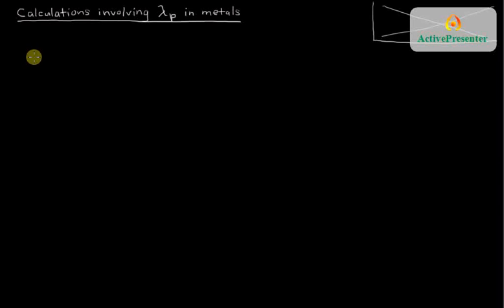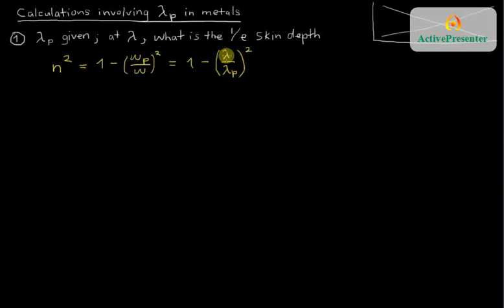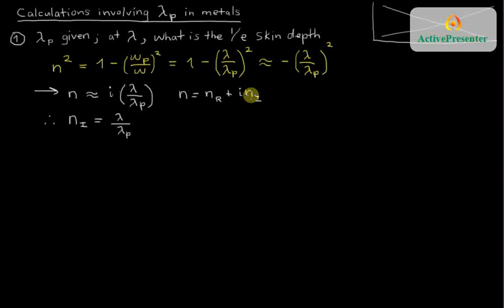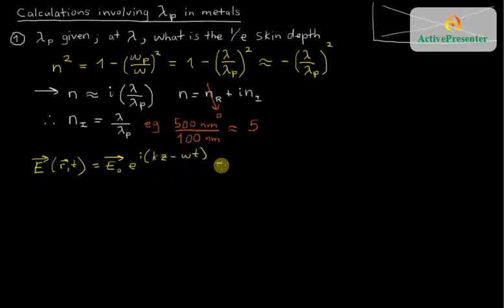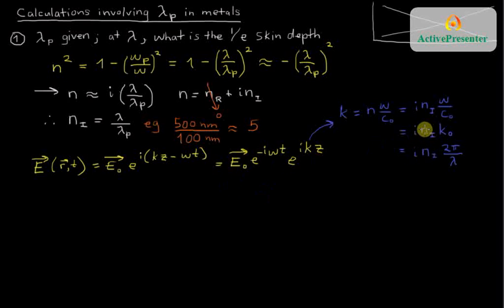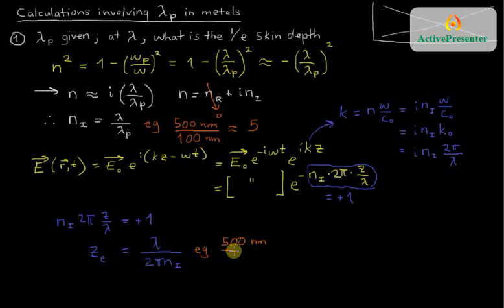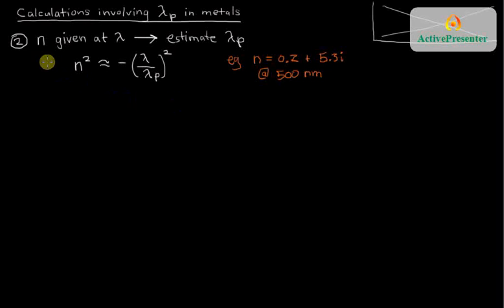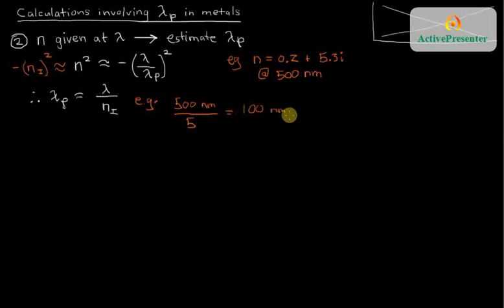Plasma Frequency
Estimating the imaginary refractive index from the plasma frequency, and vice versa.